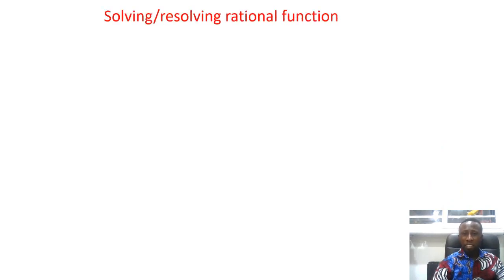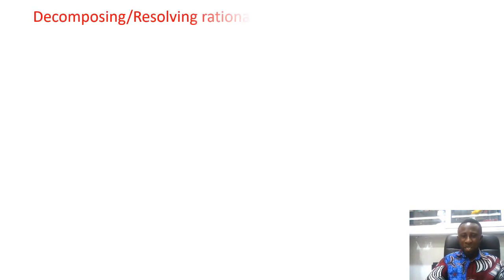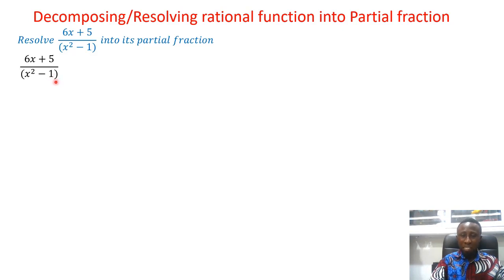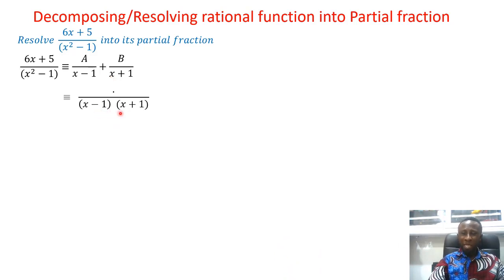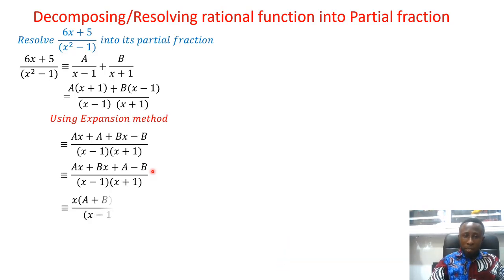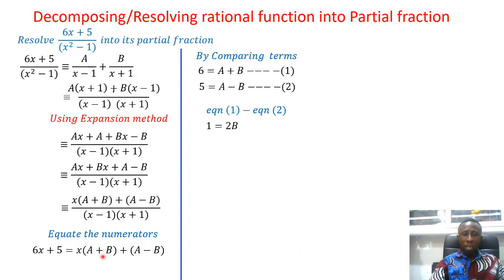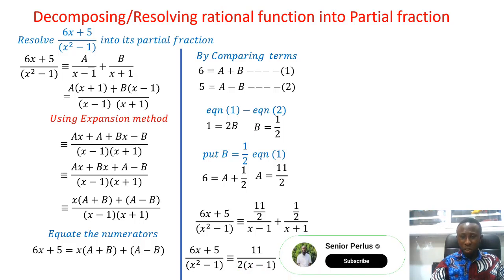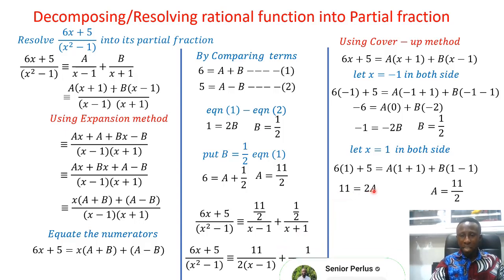Solving Partial Fraction (Rational Function pt3)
Solving Partial Fraction using appropriate technique (Expansion and Cover up method)